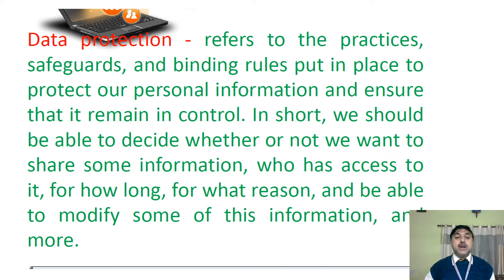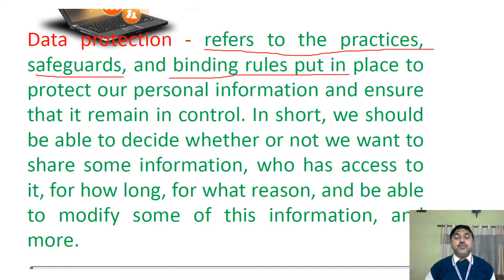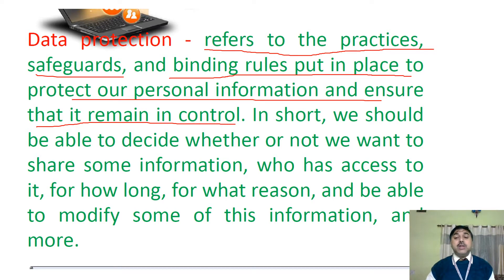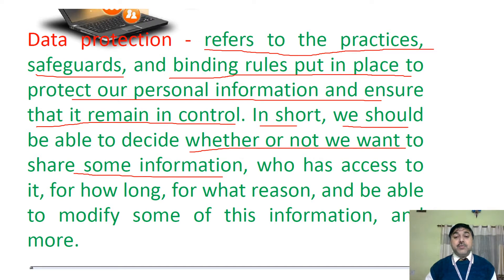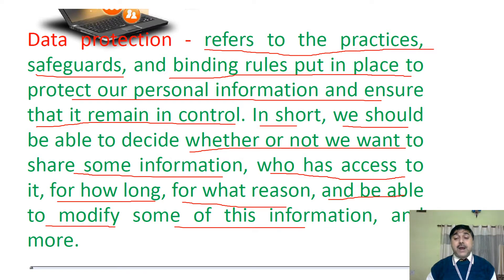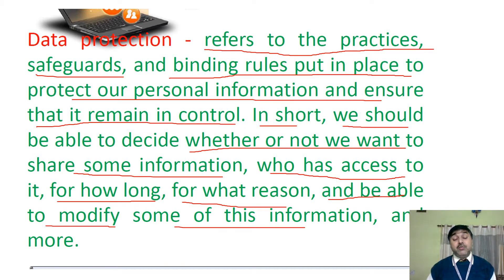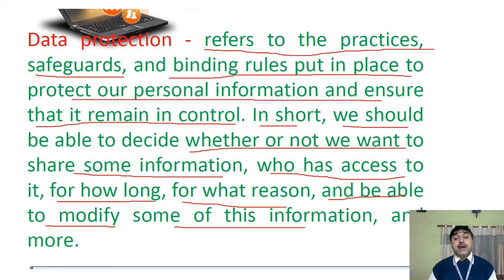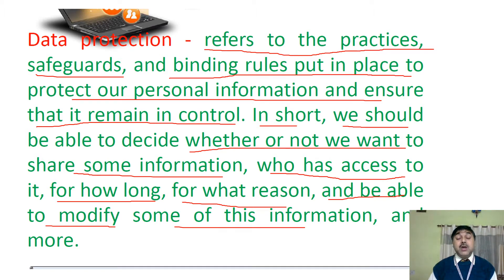Societal Impact Data Analysis New Video 3